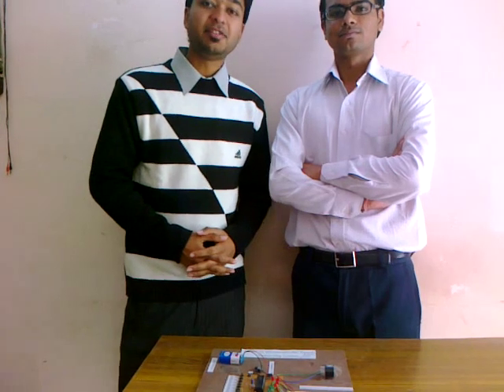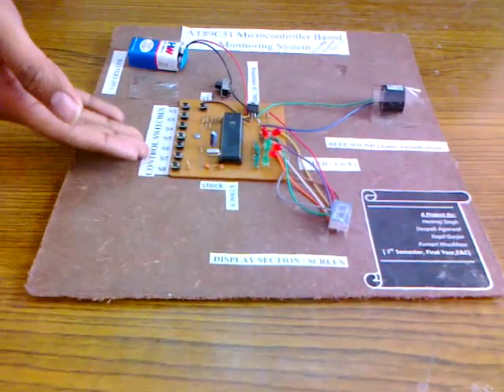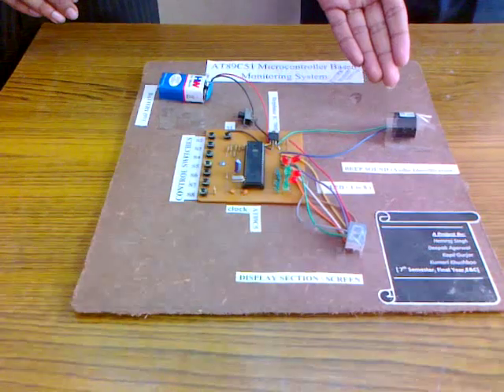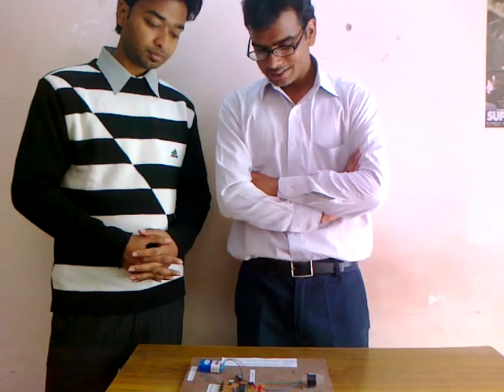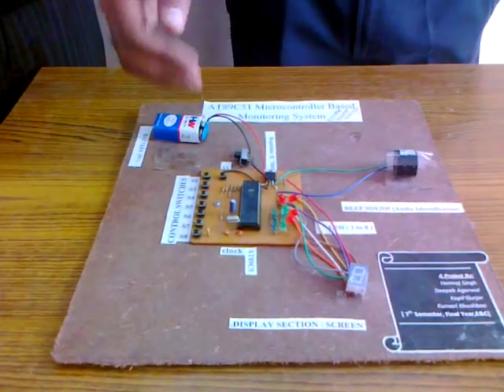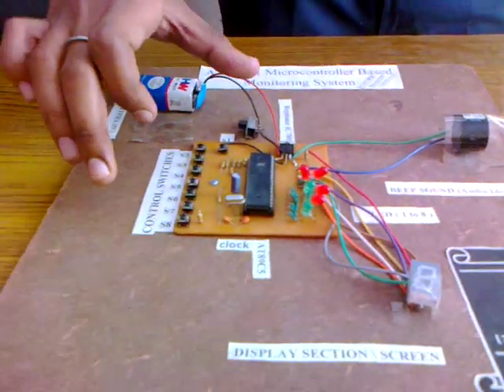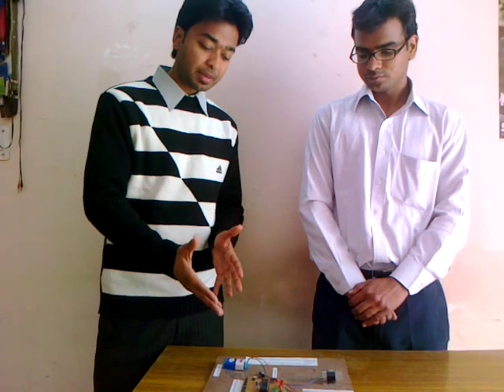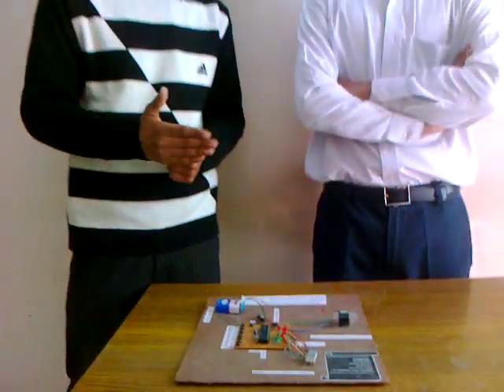Microcontroller based College Monitoring System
Project name: Micro-controller based college monitoring system
By: Deepak Agarwal, Hemraj singh , Kapil Gurjar , Kumari Khushboo
      (7th sem (2008 batch), E&C , Suresh Gyan Vihar University)
Guided By: Mr. Rashid Hussain (HOD,E&C department)